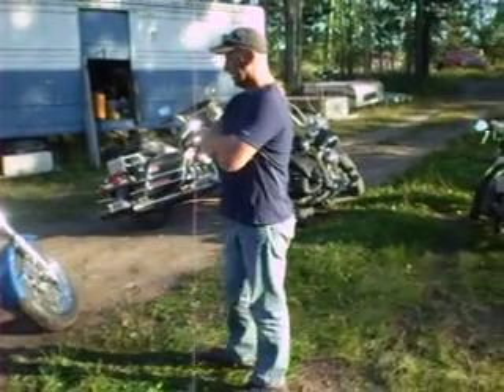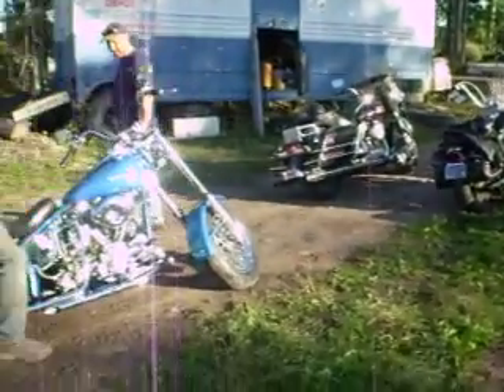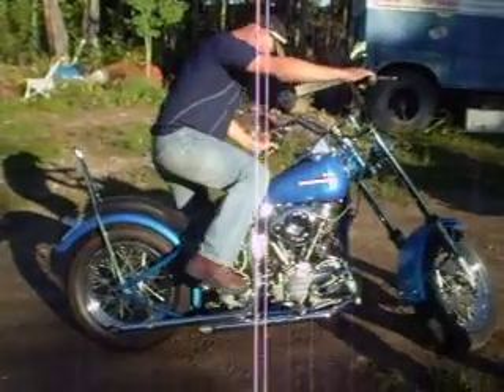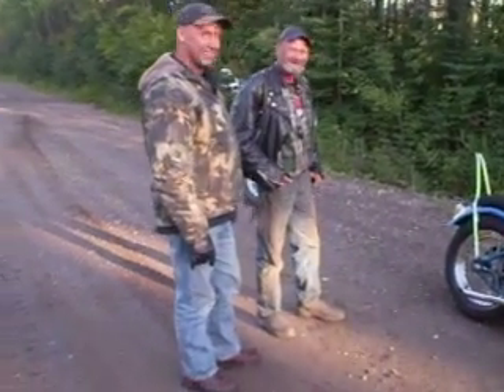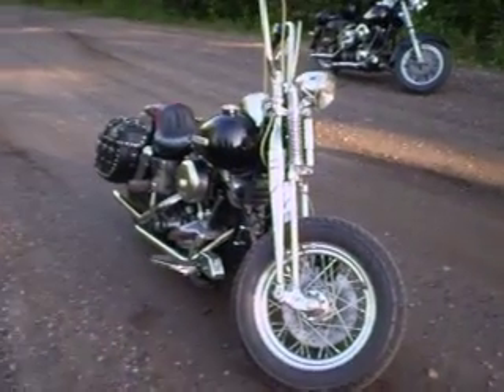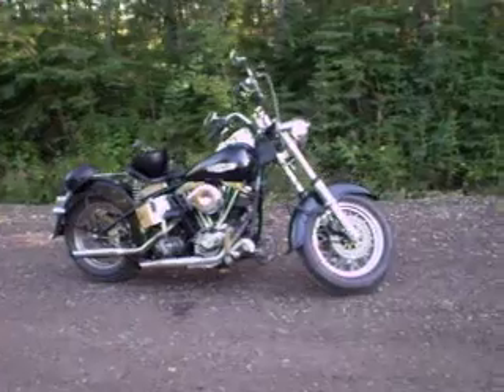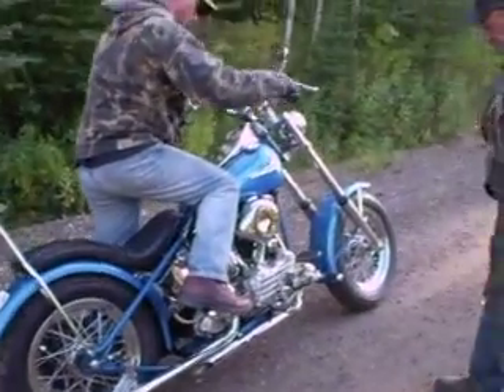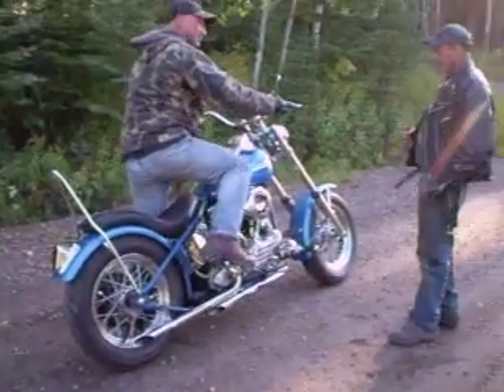vics 48 panhead chopper rebuild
Just finished setting the valves and took the old girl on its first run since rebuild